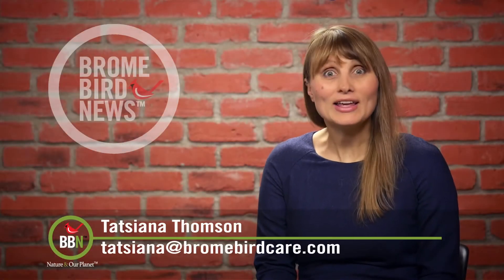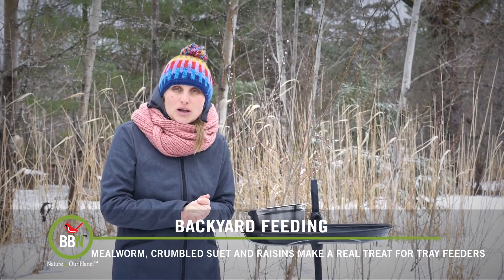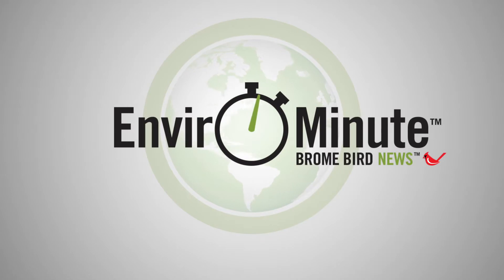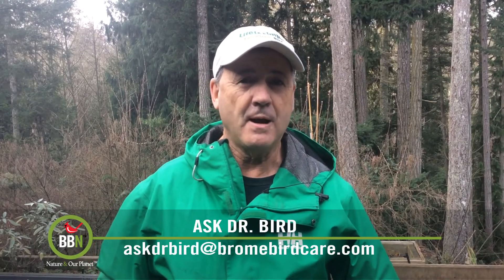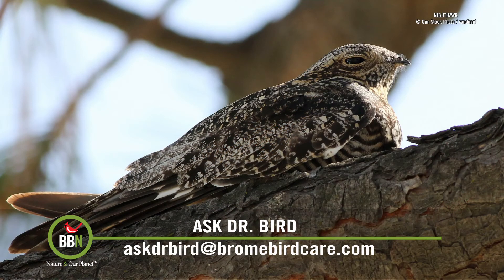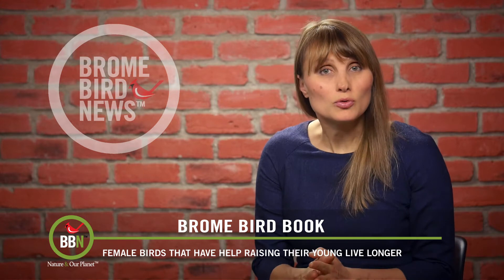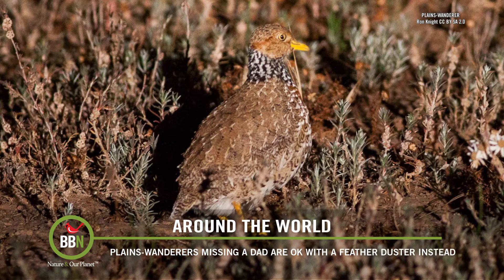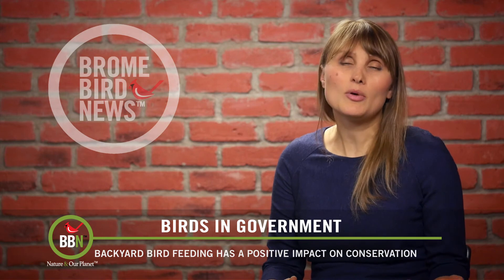BBN 3 07 Treats For Early Arrivals, Screech Owls in Torpor, Local Birdwatching Clubs